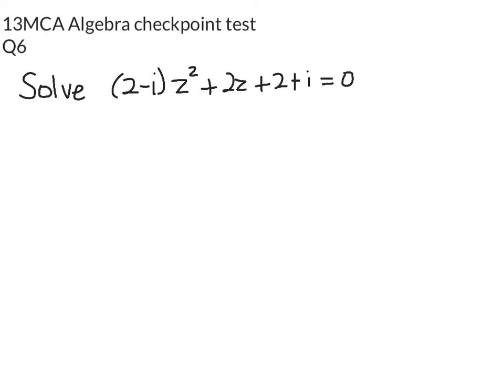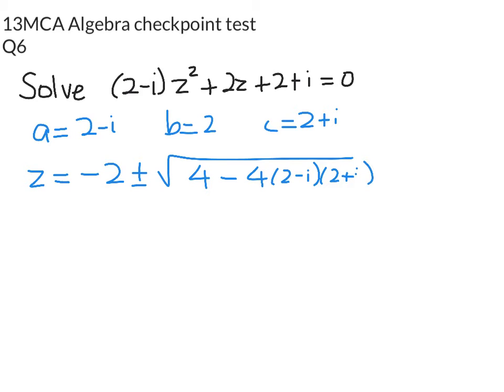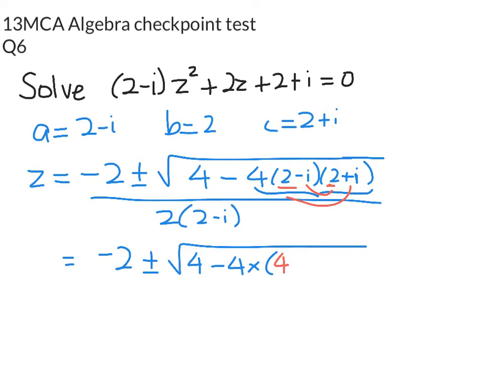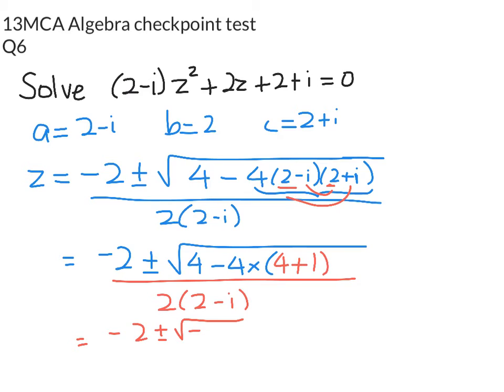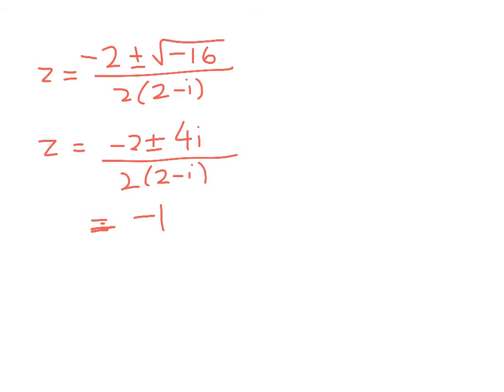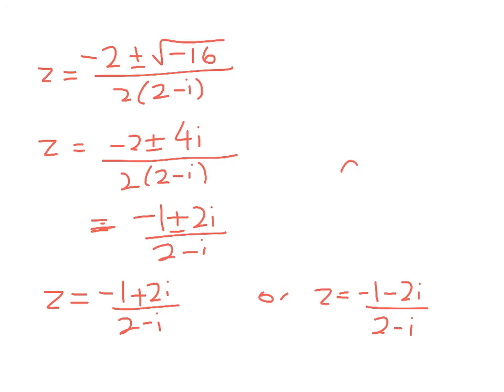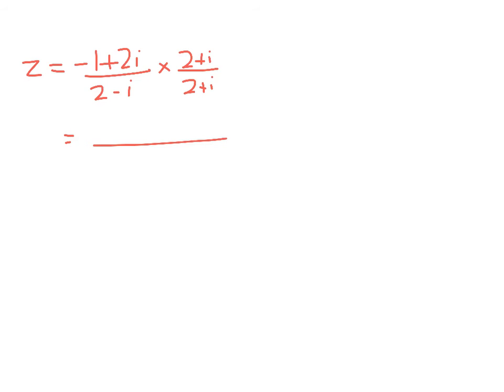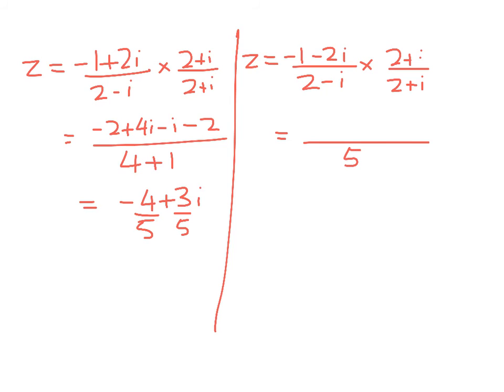13mca algebra checkpoint test q6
Quadratic formula on a quadratics over C.